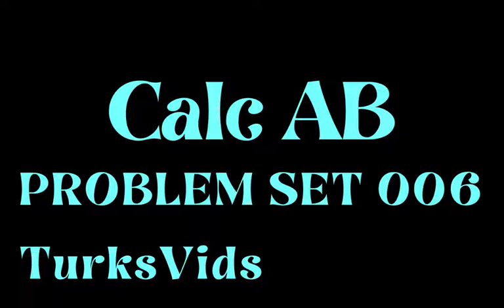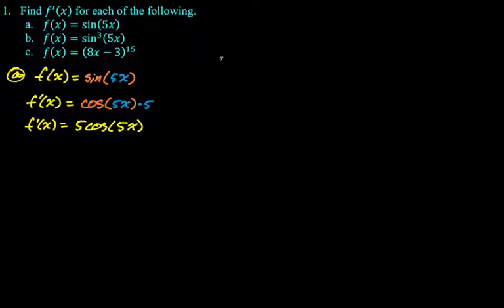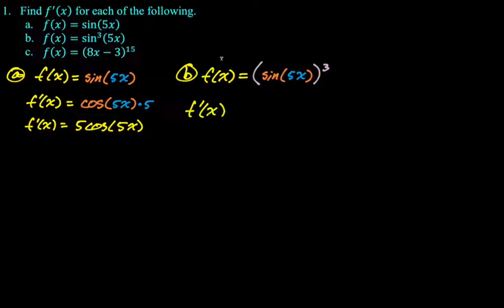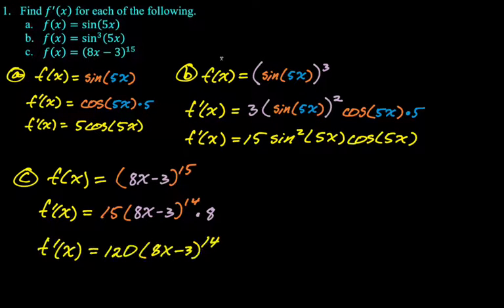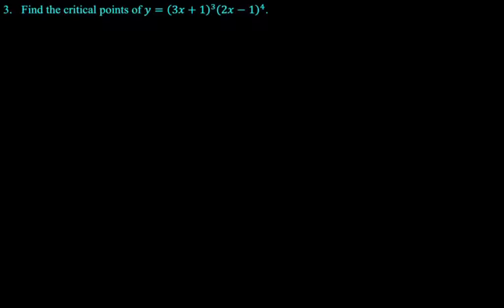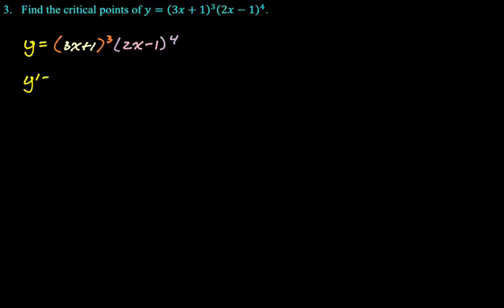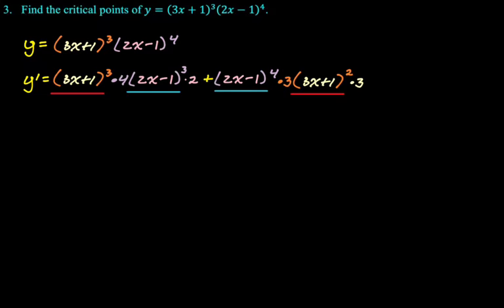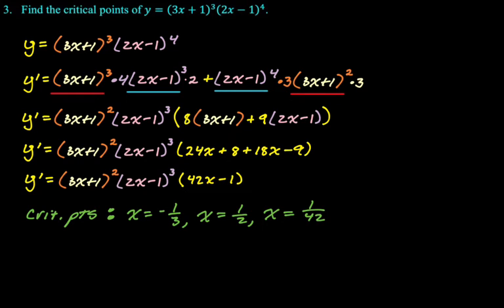AP Calc Problem Set of the Day 006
topics:
chain rule; definition of critical point; finding critical points (product rule)